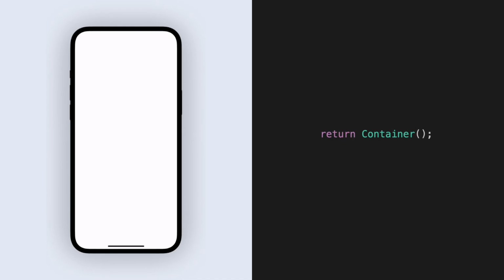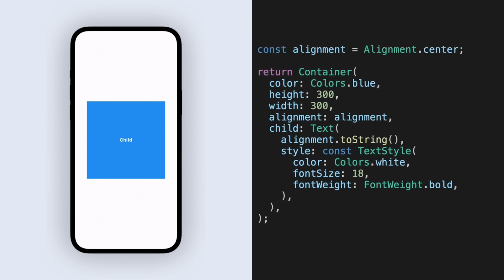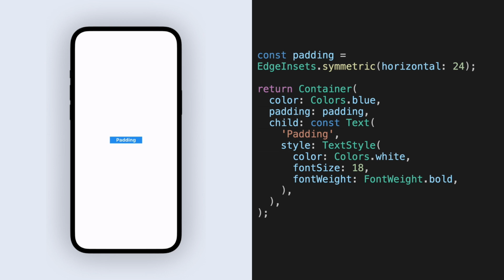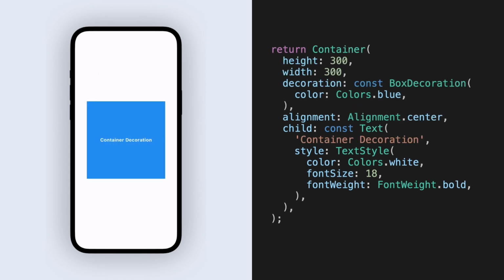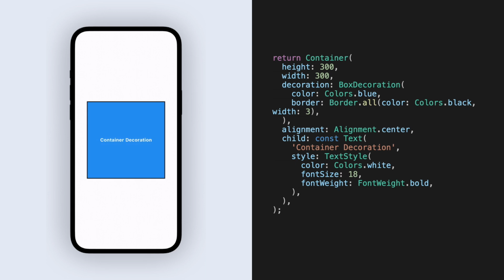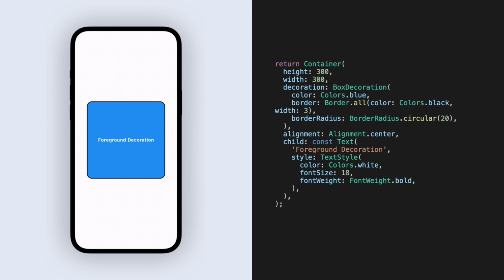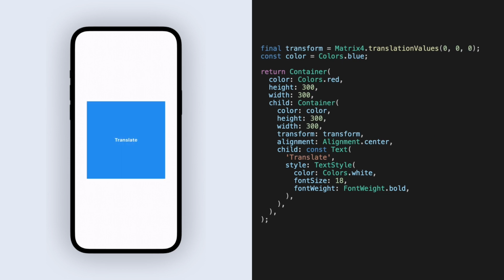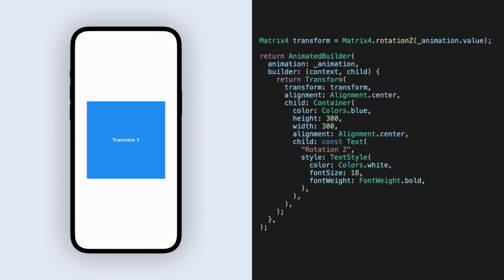Container | Flutter Tutorial for Beginners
In this video we will learn how to use main property of Container widget in Flutter.

Color
Alignment
Padding
Margin
Decoration
Foreground Decoration
Transform
Translation
Rotation